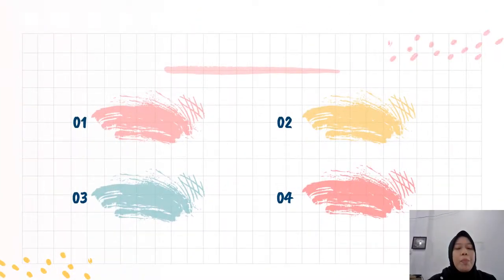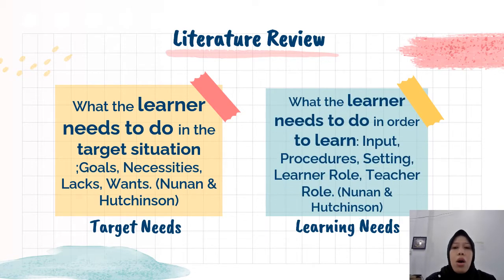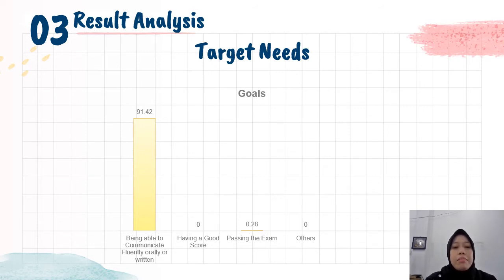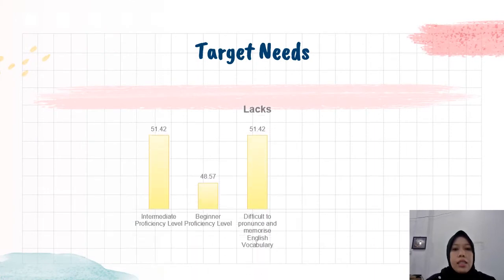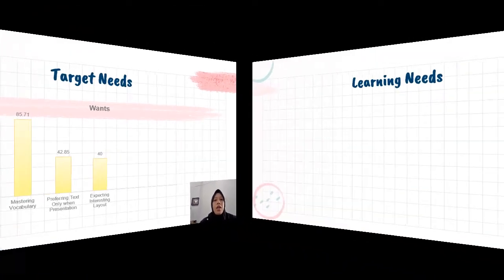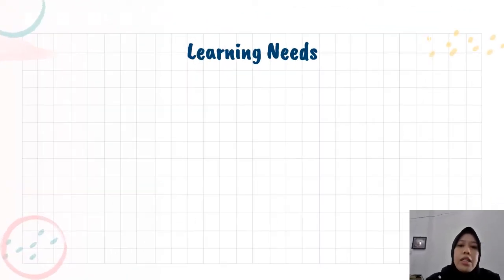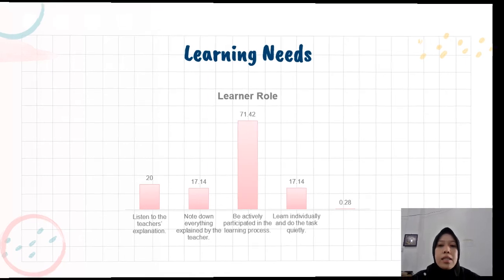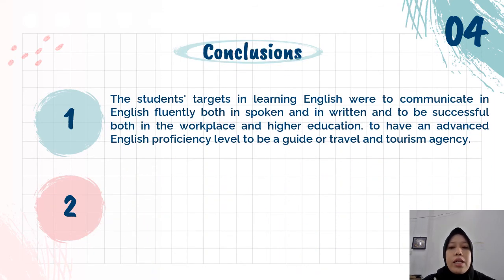PVJ IS 2021 UMTAS, Target Needs and Learning Need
Investigating Students’ ESP Target and Learning Needs: A Case Study at Tourism and Industry Program in SMK N 1 Kota Sorong